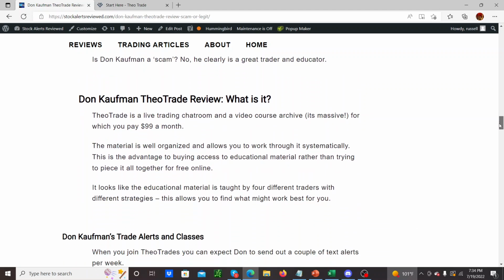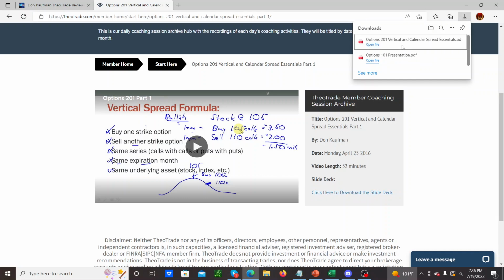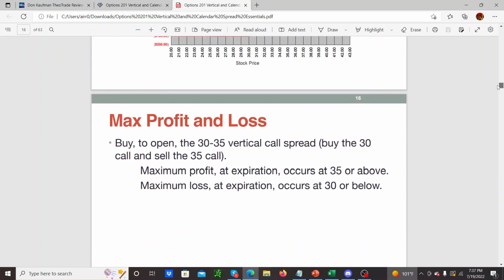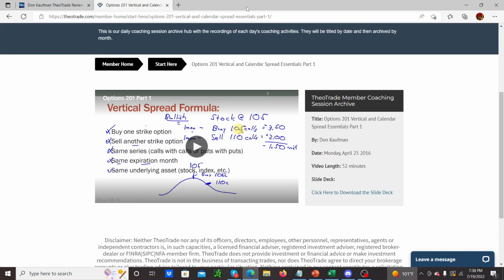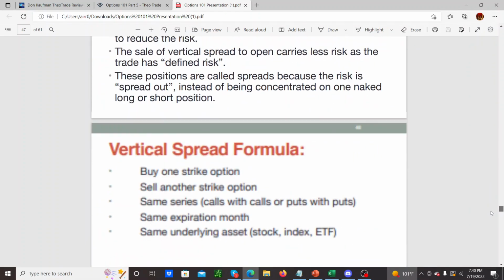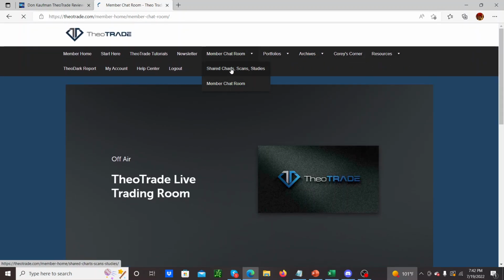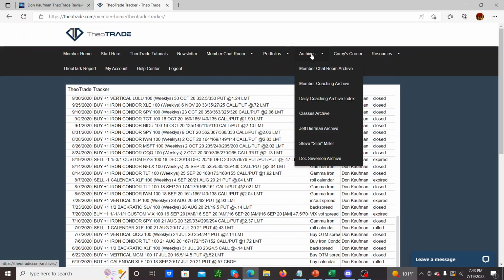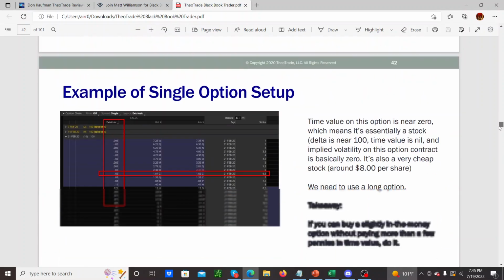TheoTrades Review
TheoTrades Review If you are looking for complex options trading strategies and education. TheoTrades certainly delivers!